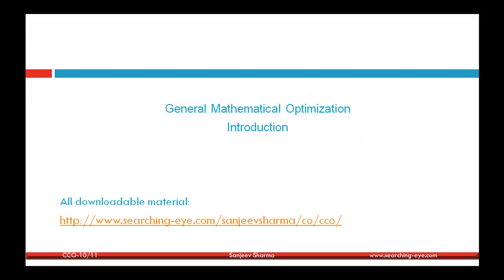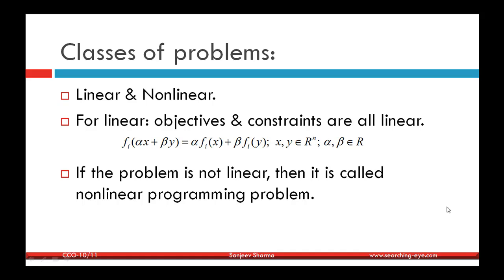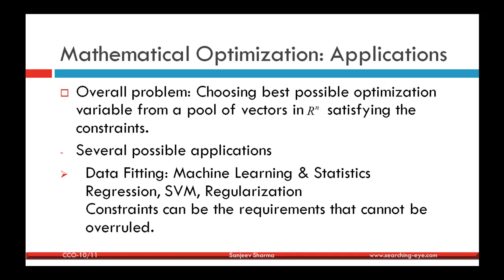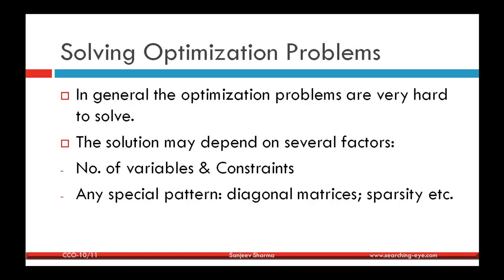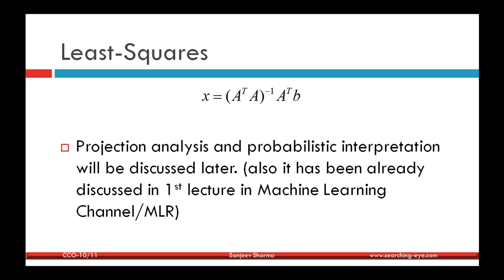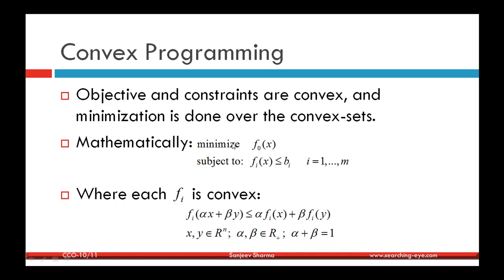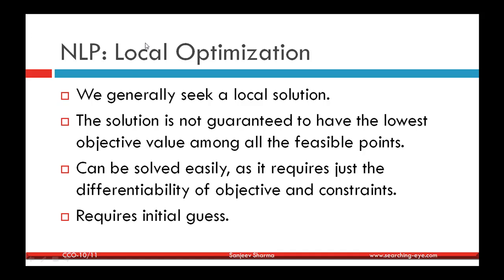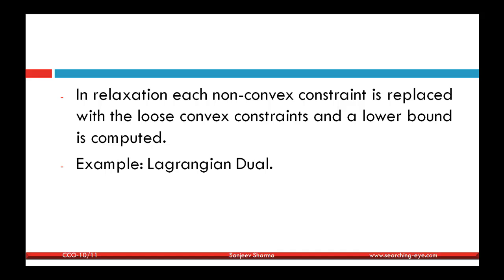General Mathematical Optimization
Sanjeev Sharma: 30th Nov 2010. CCO-10/11: P-001, Section-1: General Mathematical Optimization; Searching-Eye

Contents: Linear Programs, Least-Squares, Convex Programs, Nonlinear Programs and Relaxations.

Mathematical optimization problem involves minimizing (or maximizing) a mathematical function with respect to an optimization variable with some constraints on the optimization variable. There are several classes of optimization problems, for example Linear Programming, Least-Squares, Convex Programming and General Nonlinear programming problems. Linear programs and Least-Squares problems can be solved reliably and efficiently. Convex Programming problems involves Linear Programs and Least-Squares problems as a special case. Convex Programs can be solved efficiently by methods such as interior point methods, subgradient, cutting plane and ellipsoid methods. Solving a general Nonlinear Programming (not linear and also not known to be convex) problem is a challenging task as no specific approach is known. Therefore a general way to solve these problems is to find the local optimal solution. Convex Optimization plays role in Nonlinear Programming Problems through finding the lower bounds. Several relaxation methods involve replacing the nonlinear constraints with the loose convex constraints to find the lower bound on the NLP problems.